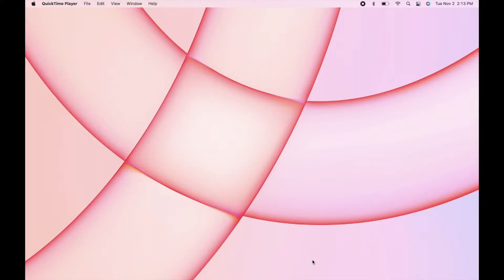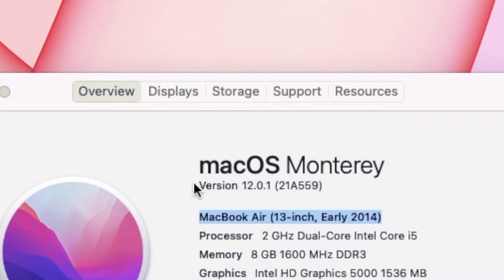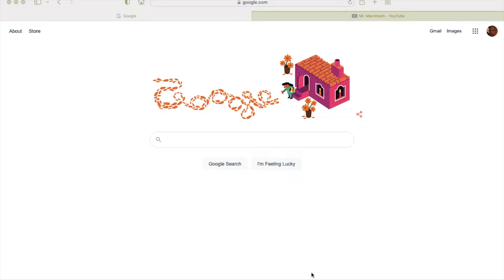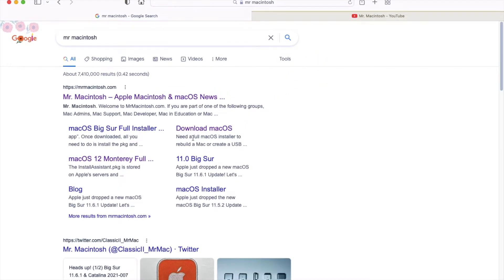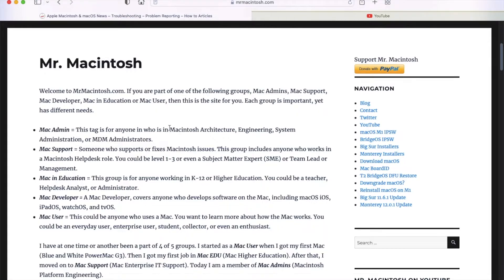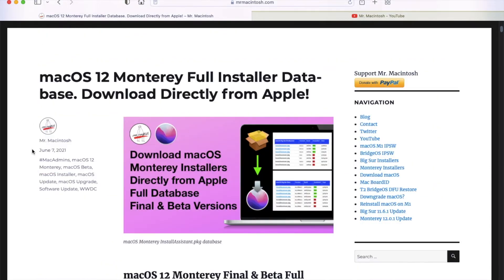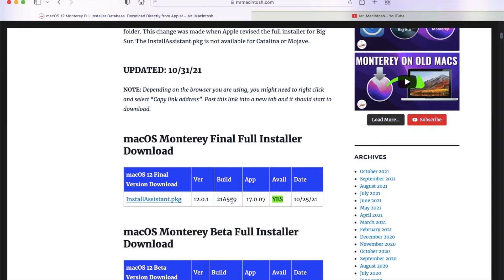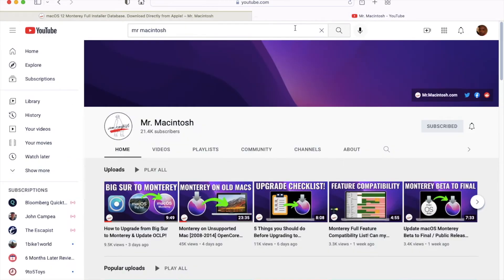2014 MacBook Air running new mac OS Monterey. (Thank you, Mr Macintosh.)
Giving credit to a fellow YouTuber for helping me keep my laptop longer.